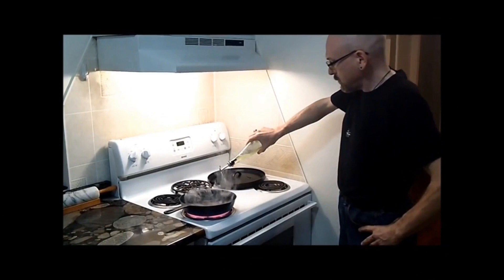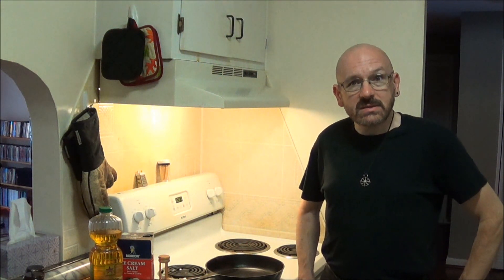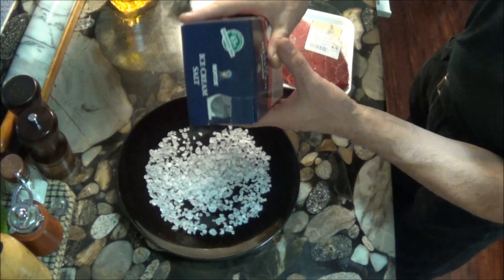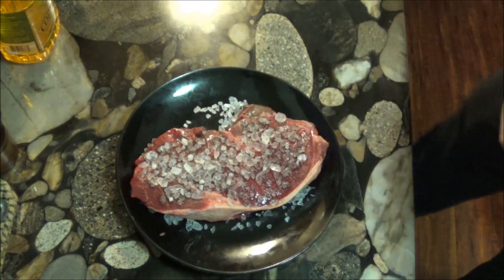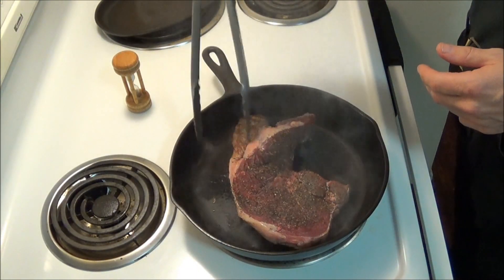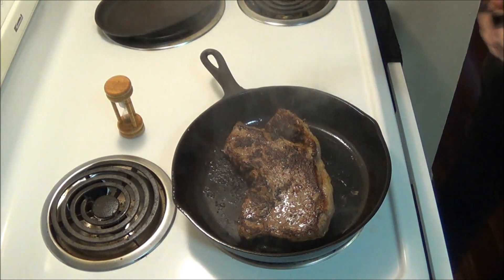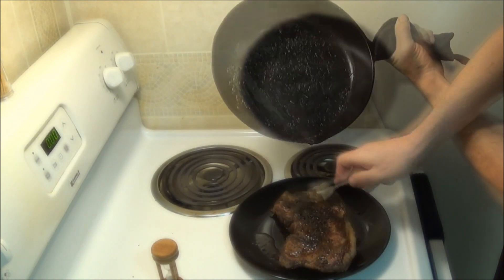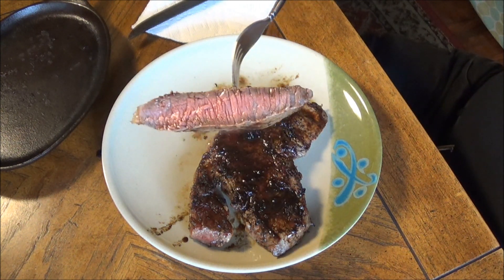Sirloin Steak in Cast Iron - cooked "low and slow"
As much fun as it is to slam a steak onto a blazing hot cast iron pan and sear the hell out of it, I've become enamoured with a less flashy method that's a bit less dangerous -- you won't set your kitchen on fire by heating your pan too high!  This is a sirloin steak cooked on the stovetop, in a vintage cast iron pan, for a total of twelve minutes.

If you enjoy using (and collecting) vintage cast iron cookare such as the Birmingham Stove & Range pan seen here, you may want to see my Web site, Cast Iron Chaos,